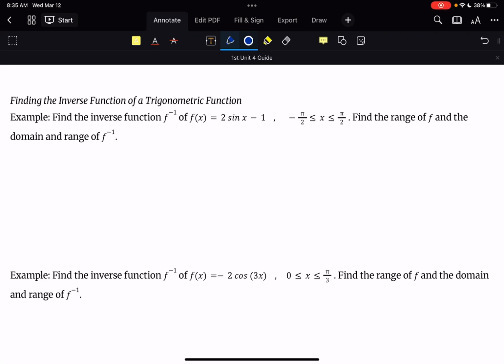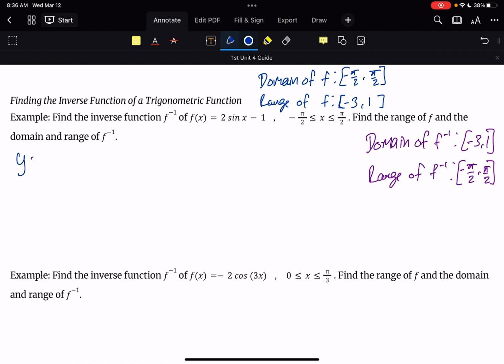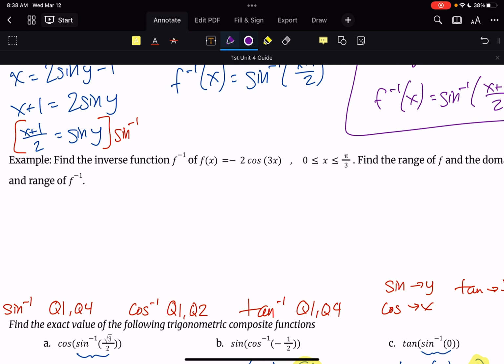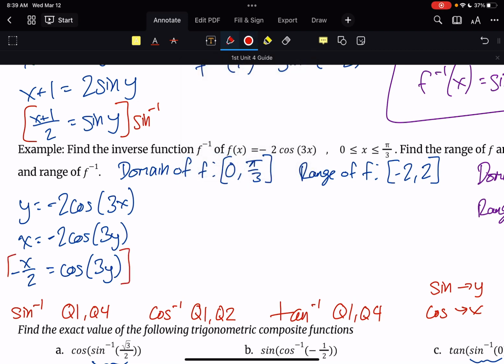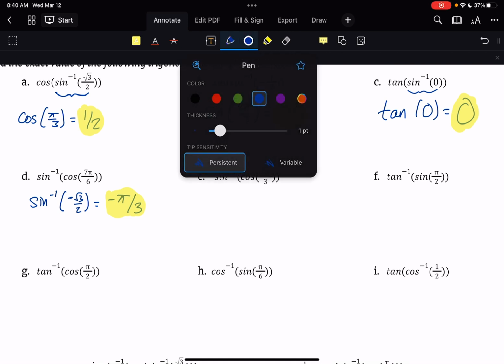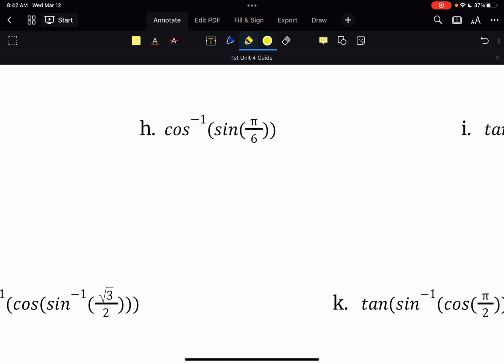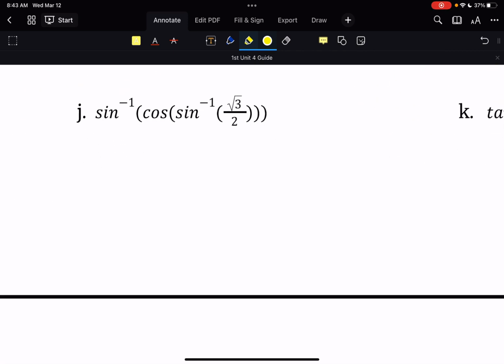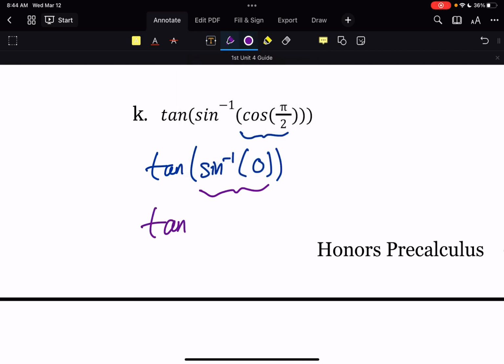Finding Inverse Trig Functions & Composite Inverse Trig